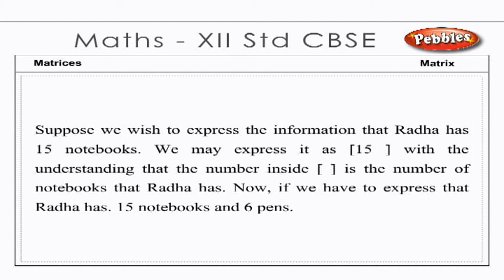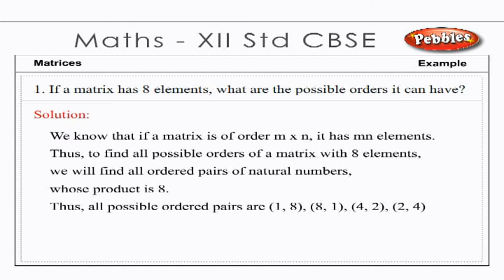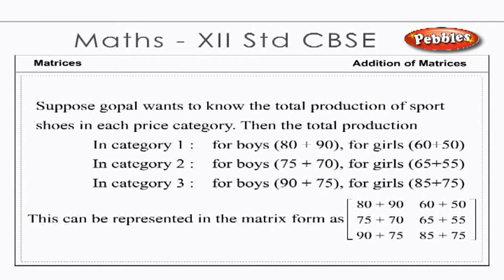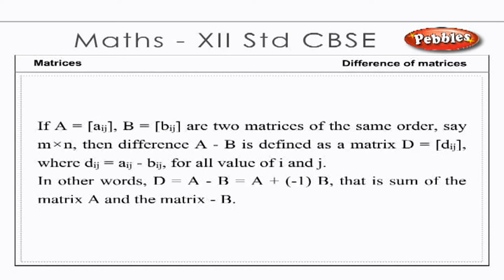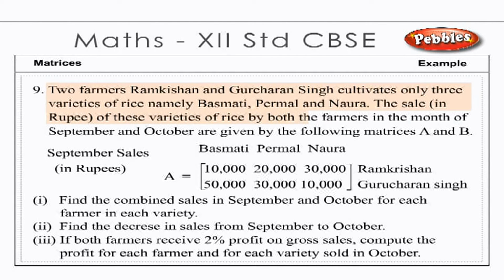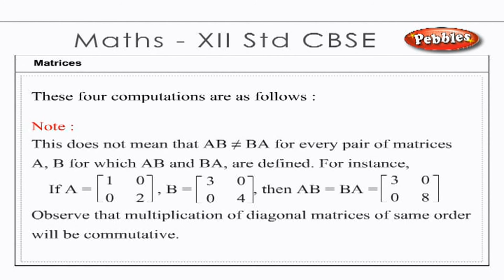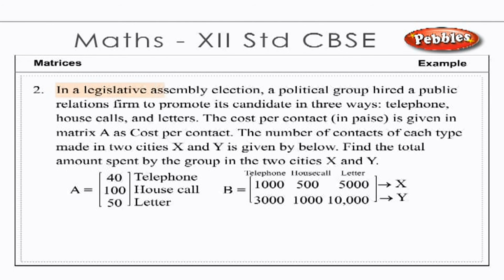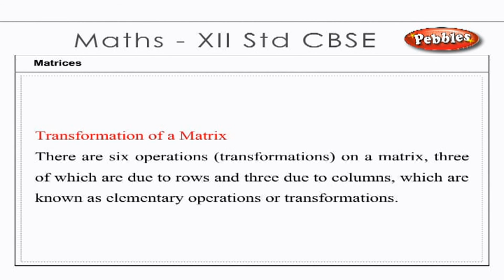Cbse 12th Maths | Matrices | NCERT | CBSE Syllabus | Animated video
Matrices | 12th CBSE Mathematics | NCERT | CBSE Syllabus | Animated video